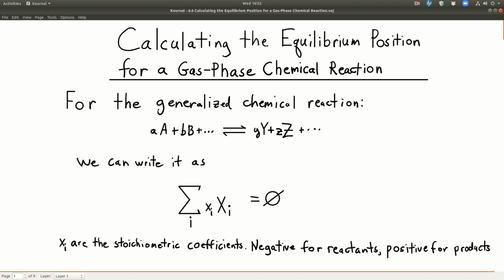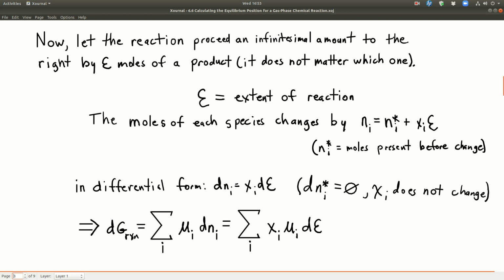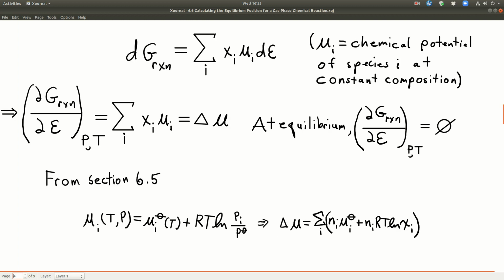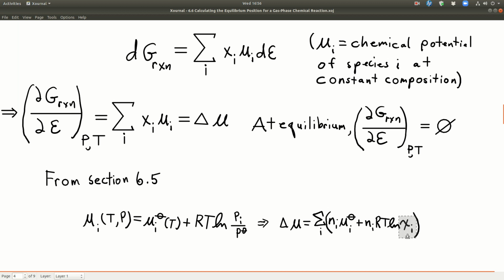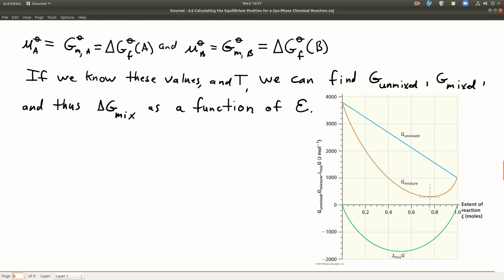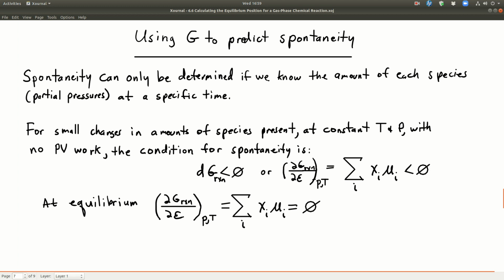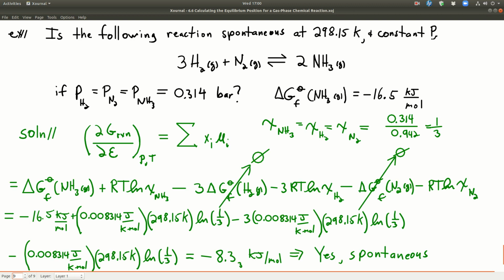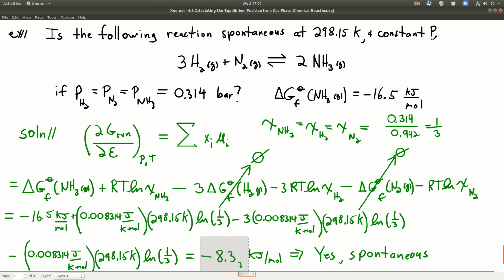PChem Chapter 6 6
Calculating the equilibrium position for a gas phase chemical reaction.